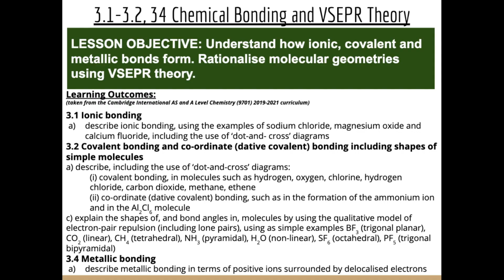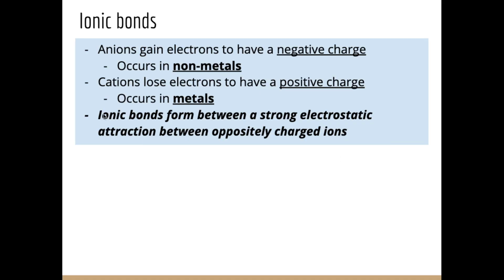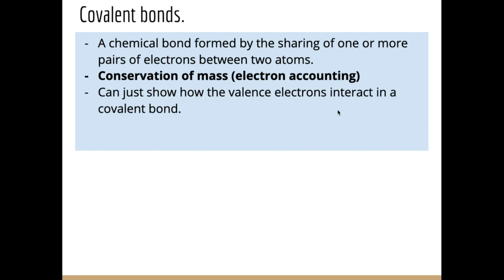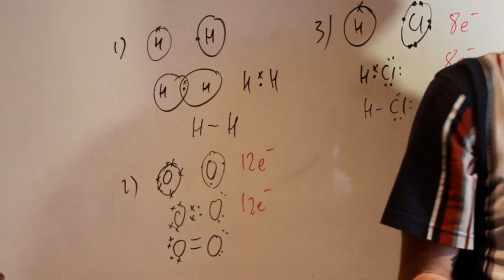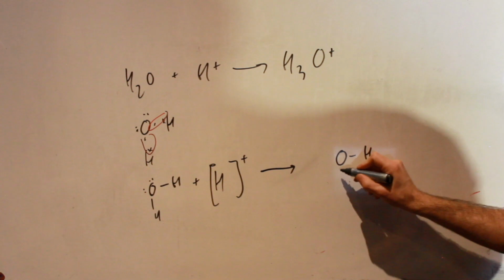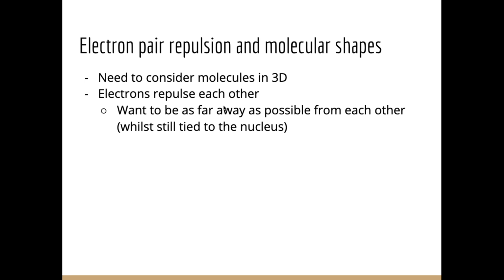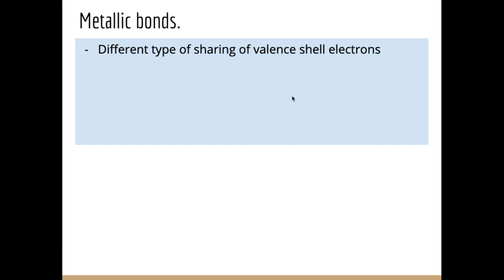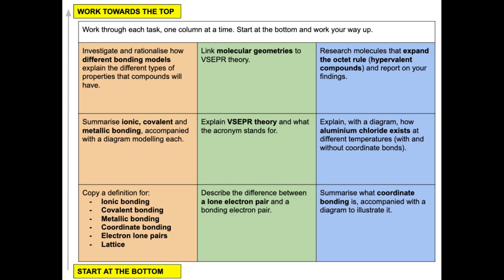Types of chemical bonding and VSEPR theory (Chemical Bonding #1)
LESSON OBJECTIVE: Understand how ionic, covalent and metallic bonds form. Rationalise molecular geometries using VSEPR theory.

In this lesson we give an overview of the three types of chemical bonding (ionic, covalent and metallic) and an introduction into how VSEPR theory dictates molecular geometries. This is lesson eight in our physical chemistry series for Unit 3: Chemical Bonding (from the Cambridge International AS Chemistry Curriculum curriculum).

Learning Outcomes (from the Cambridge AS Chemistry Curriculum 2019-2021):
3.1 Ionic bonding
a) describe ionic bonding, using the examples of sodium chloride, magnesium oxide and calcium fluoride, including the use of ‘dot-and- cross’ diagrams [skip to 4:20]

3.2 Covalent bonding and co-ordinate (dative covalent) bonding including shapes of simple molecules
a) describe, including the use of ‘dot-and-cross’ diagrams:
(i) covalent bonding, in molecules such as hydrogen, oxygen, chlorine, hydrogen chloride, carbon dioxide, methane, ethene [skip to 9:59]
(ii) co-ordinate (dative covalent) bonding, such as in the formation of the ammonium ion and in the Al2Cl6 molecule [skip to 19:03]
c) explain the shapes of, and bond angles in, molecules by using the qualitative model of electron-pair repulsion (including lone pairs), using as simple examples BF3 (trigonal planar), CO2 (linear), CH4 (tetrahedral), NH3 (pyramidal), H2O (non-linear), SF6 (octahedral), PF5 (trigonal bipyramidal) [skip to 25:39]

3.4 Metallic bonding
a) describe metallic bonding in terms of positive ions surrounded by delocalised electrons [skip to 31:44]